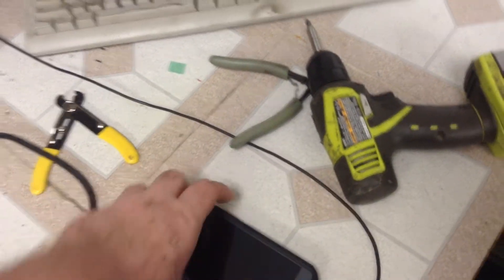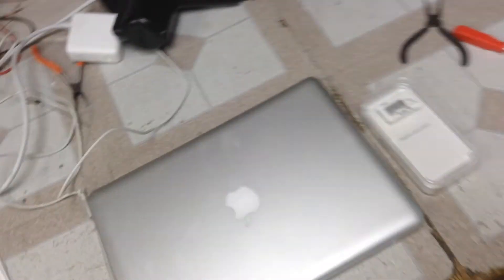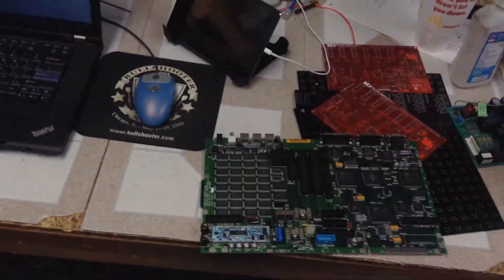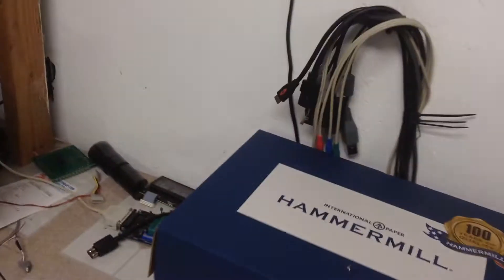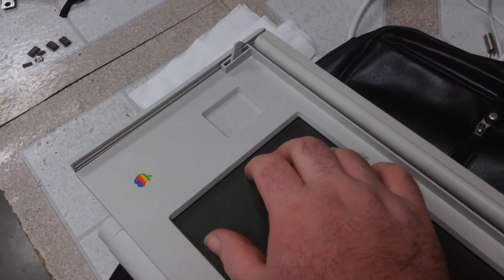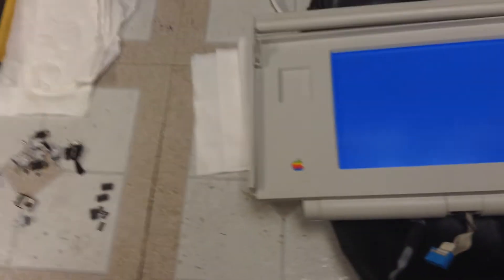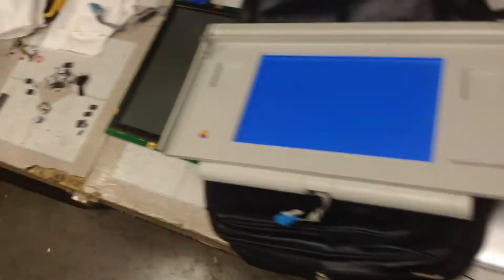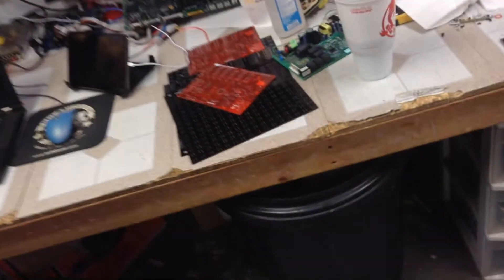April update plus Mac Portable M5120 backlight hack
I go over a few things thats been happening, plus I show off my macintosh portable backlight hack